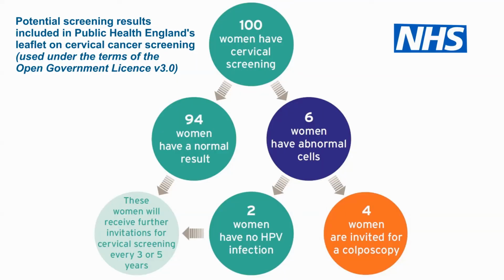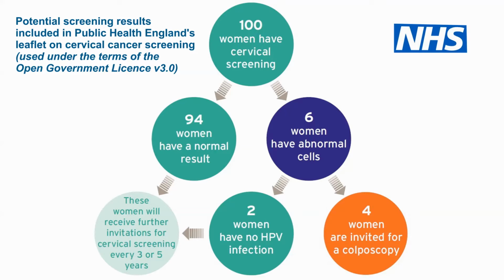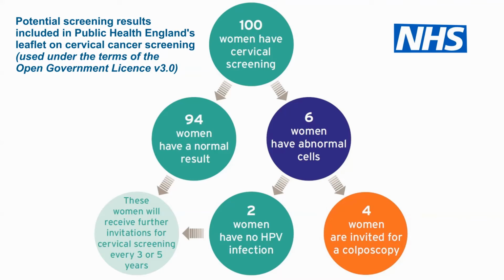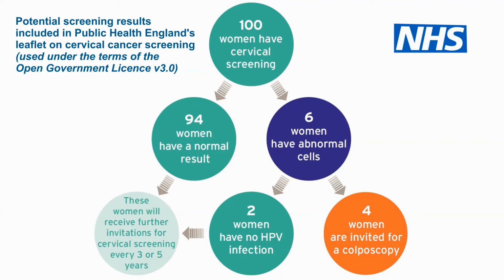Improving cervical cancer screening communications, Yasmina Okan | Leeds University Business School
In this video blog, Yasmina discusses her research into improving the design of cancer screening communications in order to help people make more informed decisions about their treatment and their health.  She discusses what has been achieved so far, and the next steps in her research.

This research is being funded by a Cancer Research UK Population Research Fellowship (reference C57775/A22182).